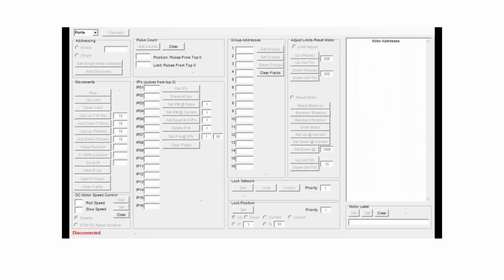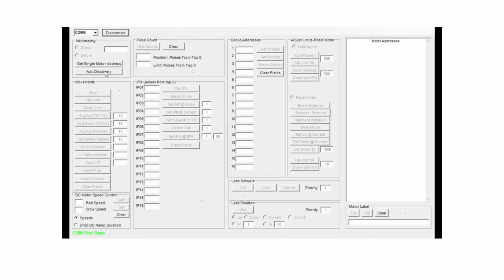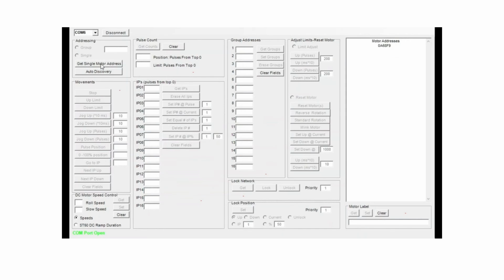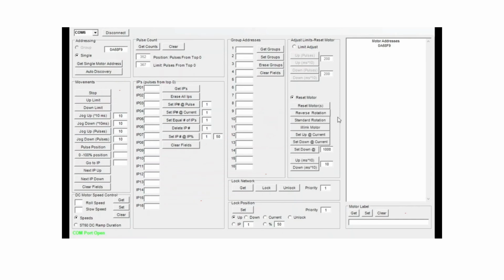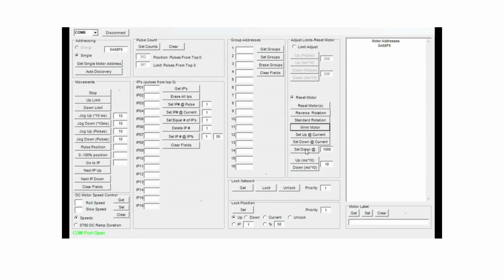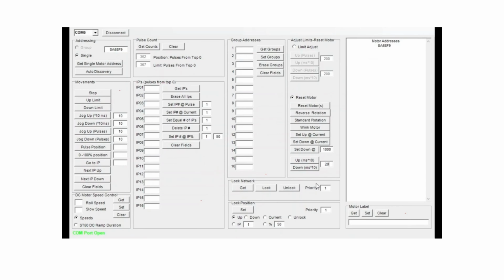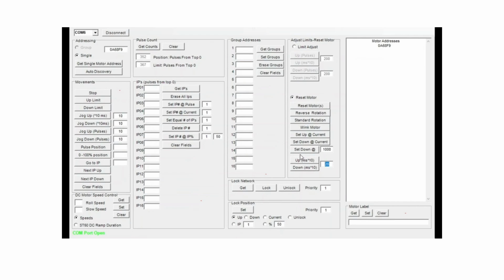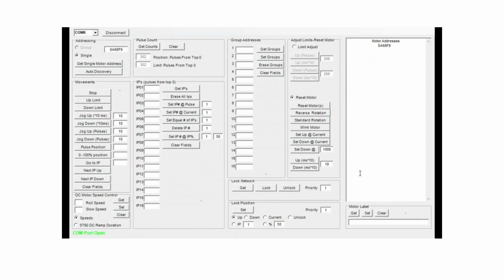SDN Motor Configuration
This will be going over how to program a motor using the USB Programming Kit. SDN Programming Training Limits #485

Time Stamp
00:00 Start
00:16 Configuring a Motor

Here is the Link for the Article